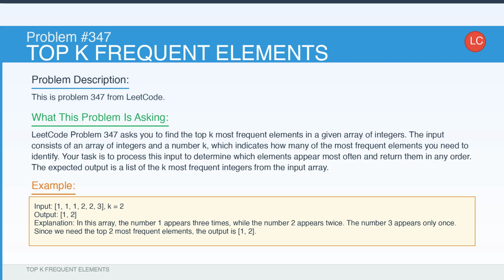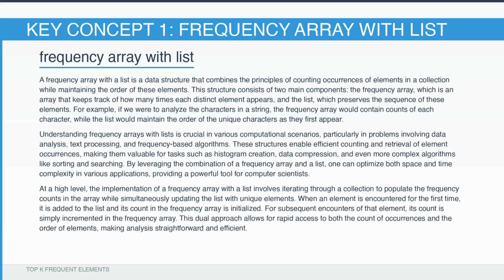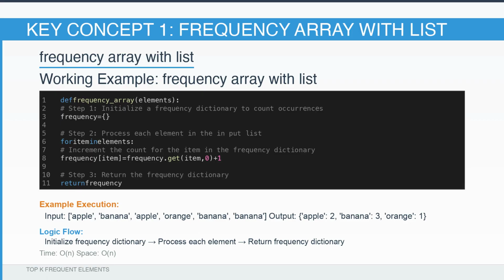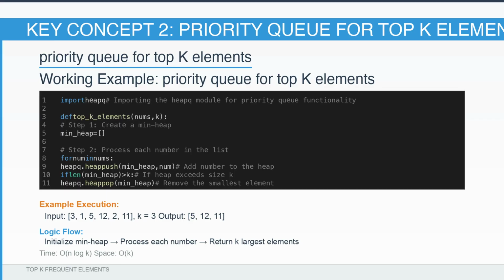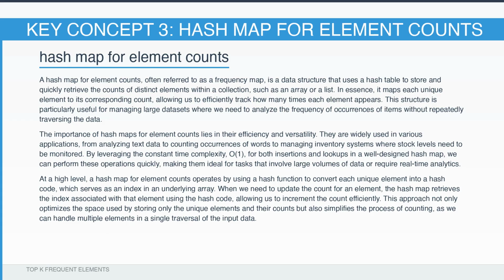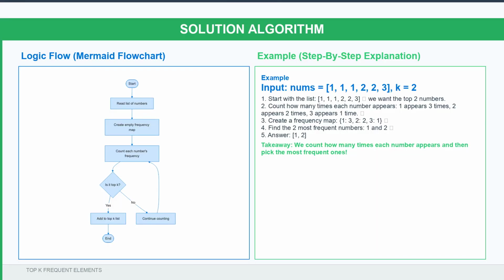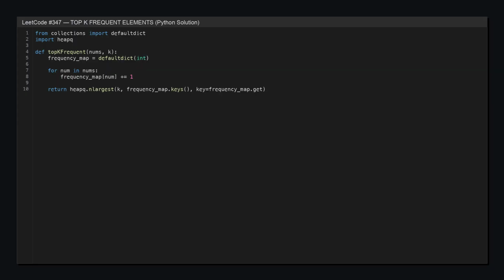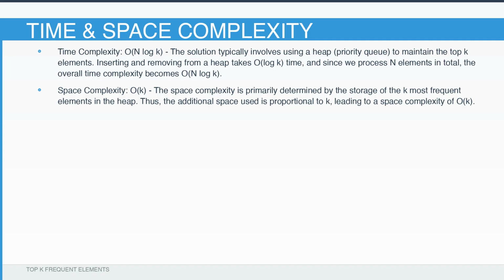LeetCode Problem #347: TOP K FREQUENT ELEMENTS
Solution walkthrough for TOP K FREQUENT ELEMENTS. Watch to learn the key concepts, algorithm flow, and implementation details. Perfect for coding interview preparation and algorithm understanding.